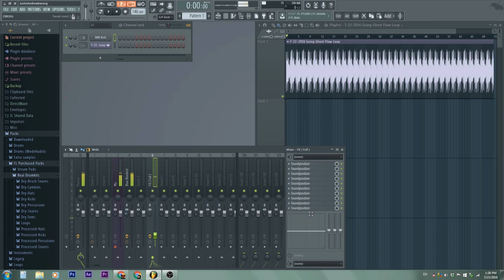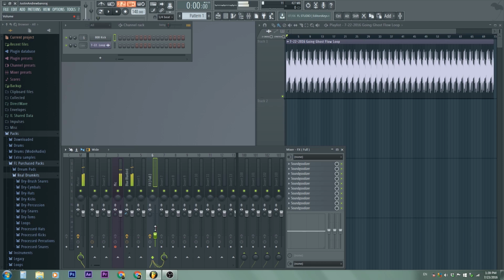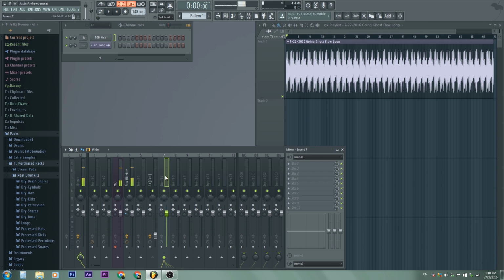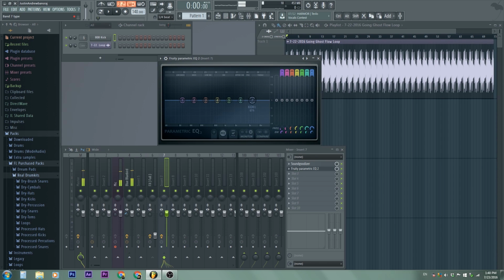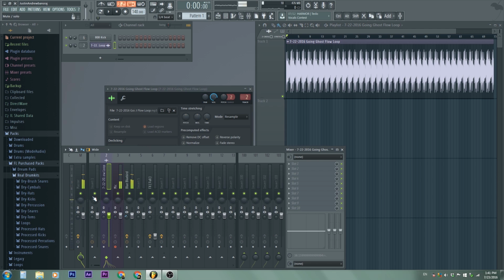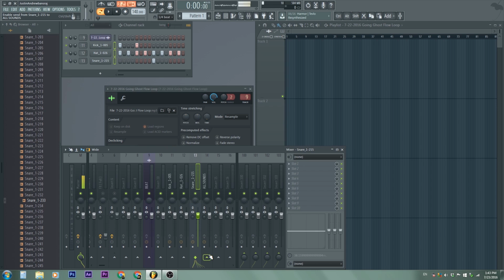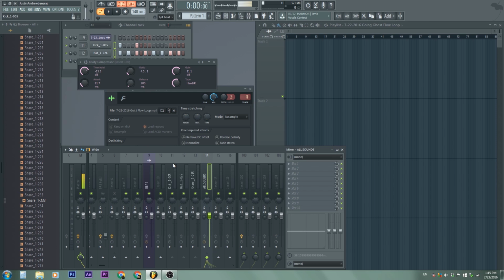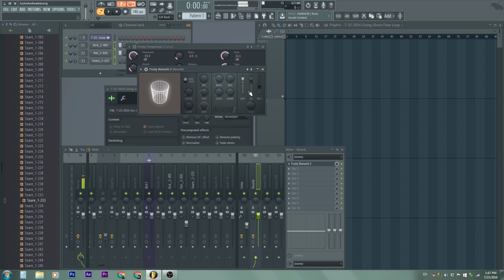How To Add More FX Slots For Your track Insert ( FL Studio )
A Big question I get from many who still use older versions of FL Studio is "how do I get more fx slots." You can easily upgrade to FL 12 BUT if you don't want to do that, then this video is for you! :P

Definitely useful for overdosing your sounds with effects. Or to use more with Mastering if you need it. Also nice for group setups!

In Addition I go through Routing, and using the Send Inserts for extra examples